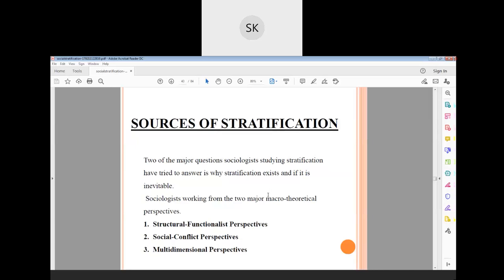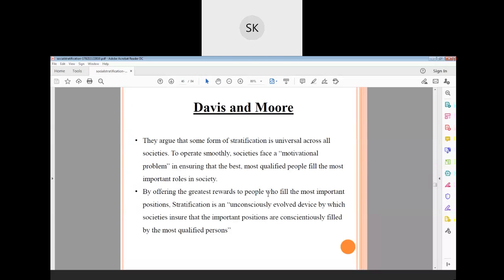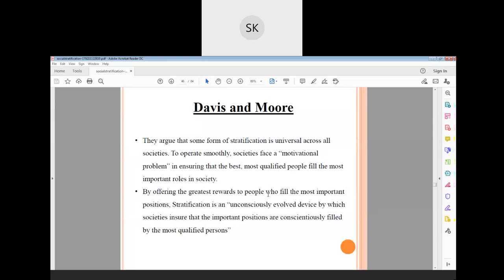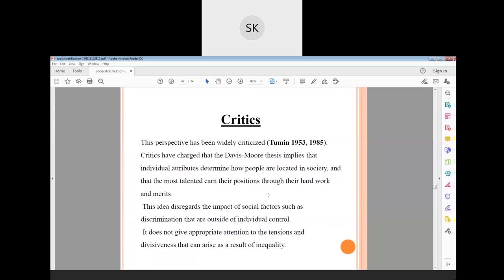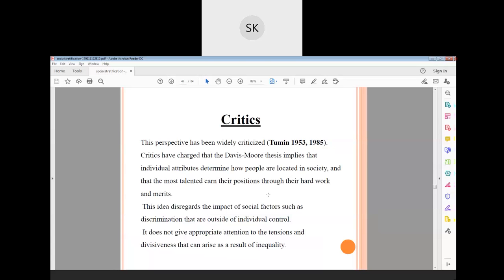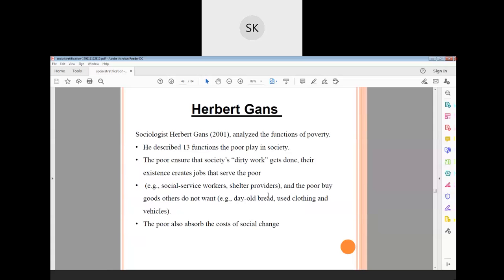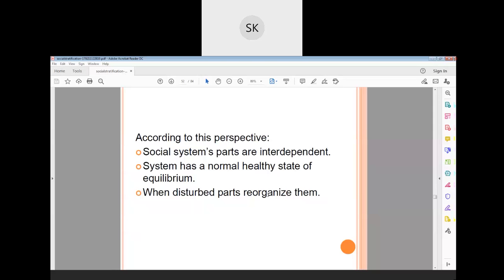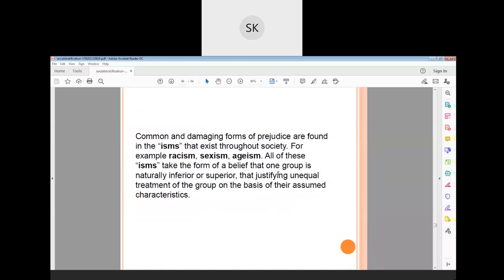Business and Soceity Class I BBA 2020 11 25 11 34 34